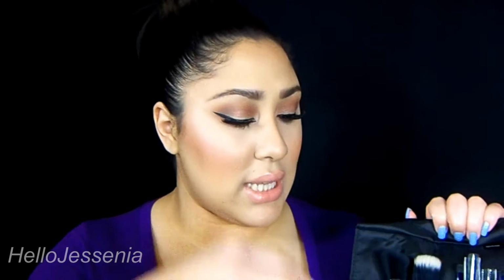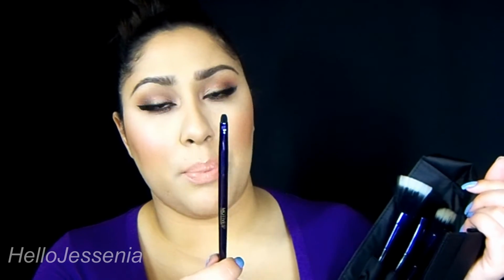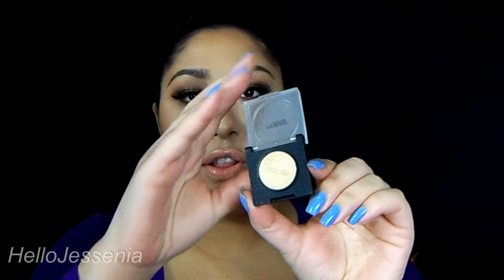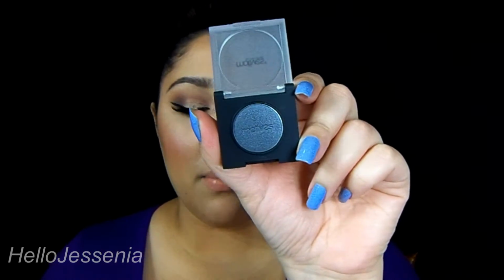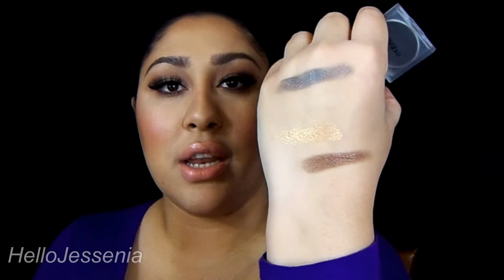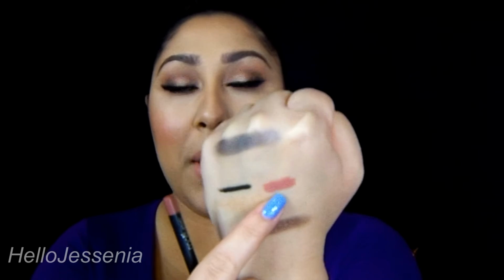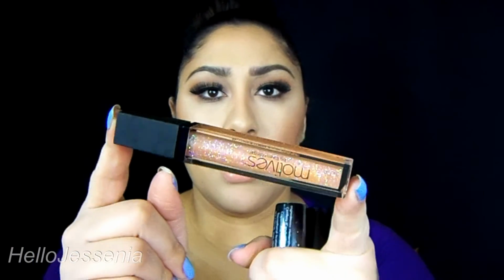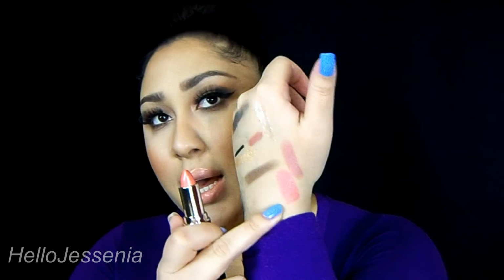Makeup Haul| Motives Cosmetics by Loren Ridinger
Hey loves! I know we are trying to save some coins but I think a little treat is okay after the crazy holidays. I wanted to to share what items I recently purchased from Motives cosmetics.